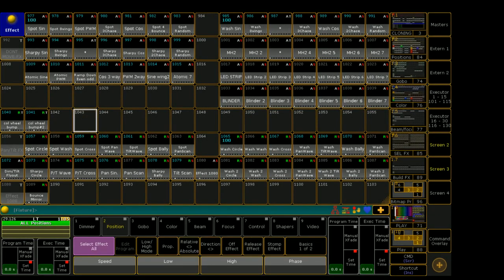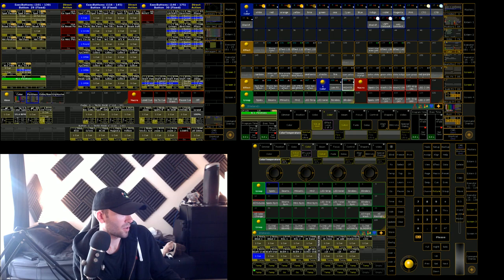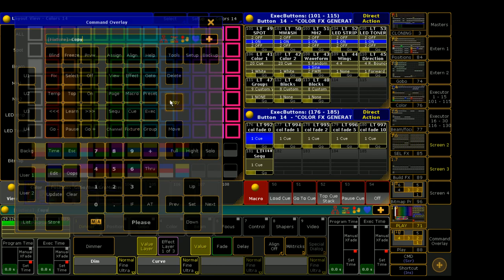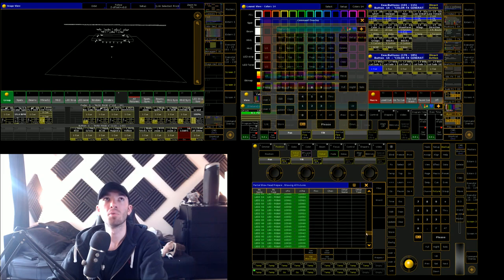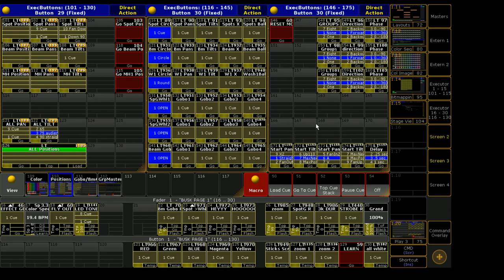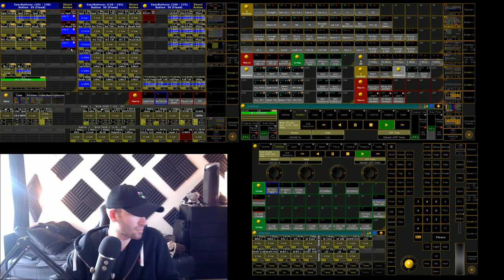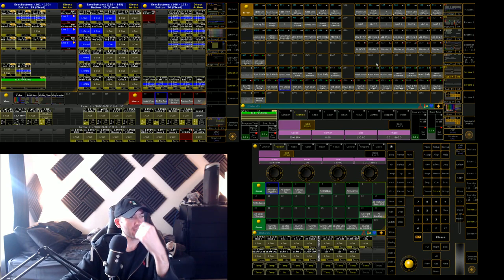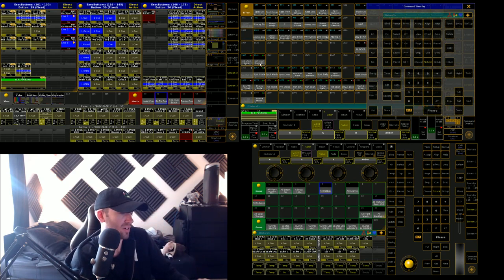MA2 Programming Live Stream #3 - Cloning, Effects, and more!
This is going to be a fun one. I'll be dismantling my old show file (the on everybody knows and loves), and adding a whole bunch of new tricks to it.

Just save this picture to your phone, and open it in snapchat! I'll follow you back.